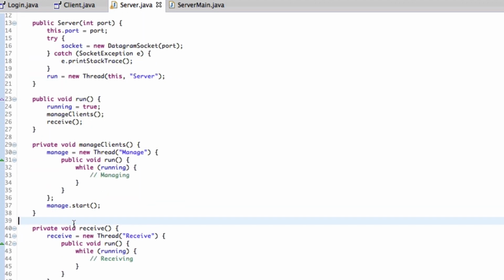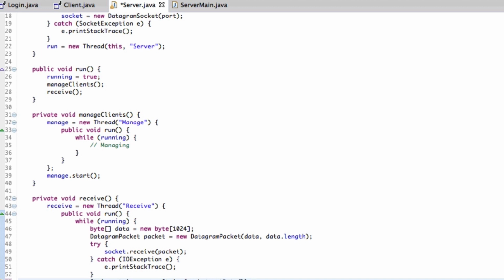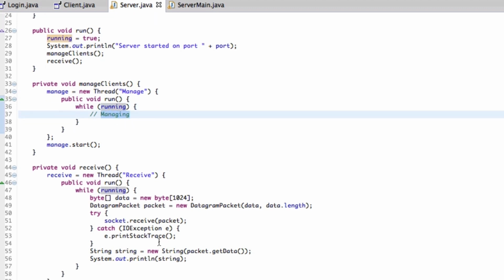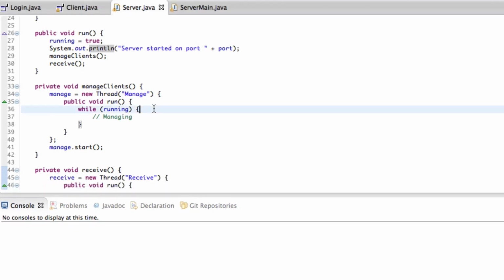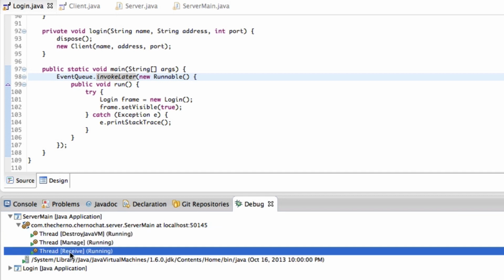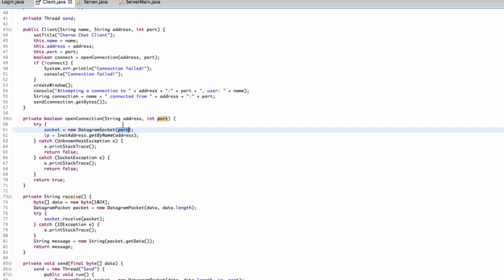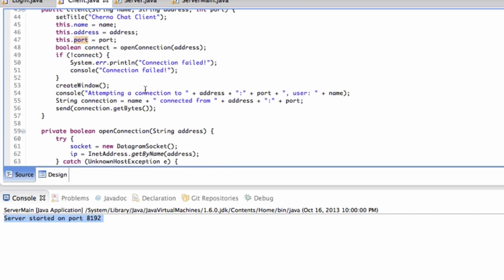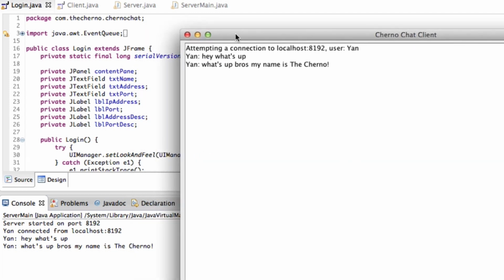Ep. 16: Server Packet Receiving - Network Chat Programming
In this video:
- How to start a server
- How to listen for data
- How to receive data as a server
- How to create a server